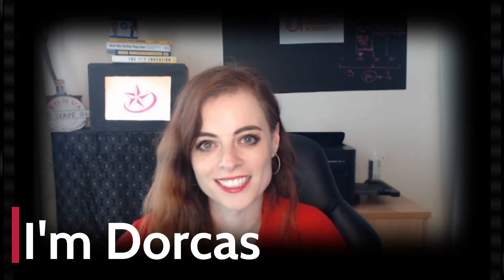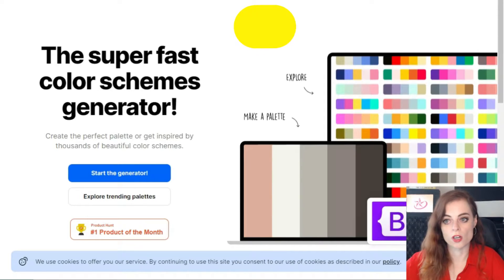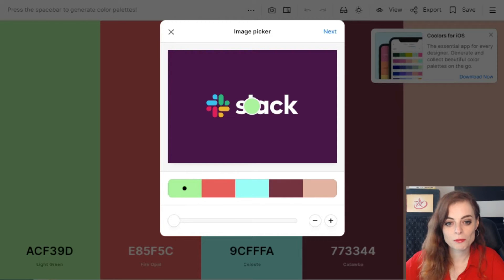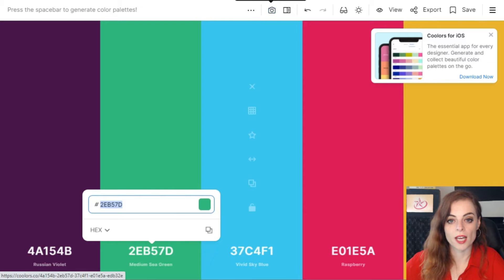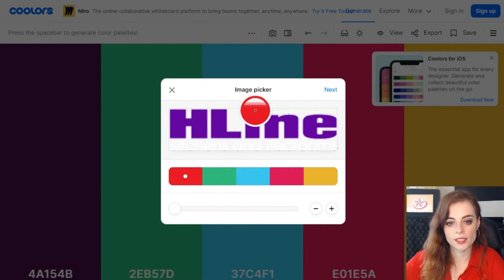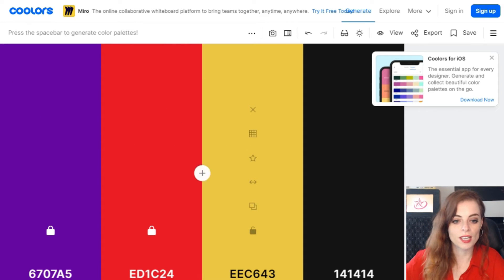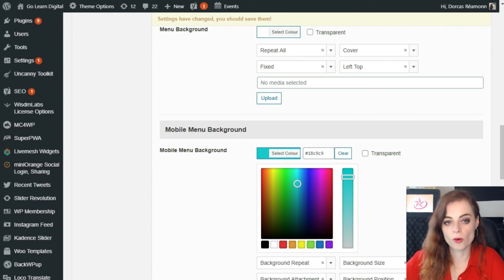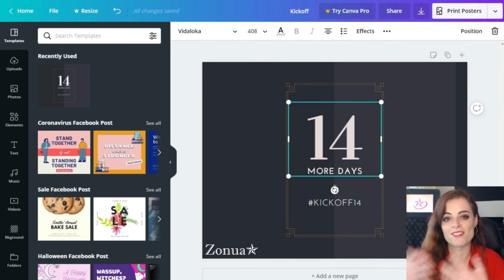Easiest Way to Get Hex Branding Colours From Your Logo for Your Business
This video is aimed at total beginners. It shows how to make get the hex colour from your logo. Hex is the standard for describing colours online, and if you know the hex colours in your logo, then everything that you design (e.g. posters, websites, images) will look so much more professional. For example, Coca Cola don't just use 'any red' in their branding, they use the 'Coca Cola' red.

In the video I use the beautifully idiot-proof and also feature as examples as well as

By Dorcas Réamonn of Zonua - Website Makers.
Also: UCD Smurfit School lecturer in Digital Marketing/Technology & Design. Innovation Academy (Design Thinking, Creativity & Innovation),  educator/consultant.

BOOK
Dorcas knows a bit about WordPress Get the "WordPress Masterbook 2020: - Make a Website From Scratch For Total Beginners" written by Dorcas here:

-Amazon India

When you buy that book, you can join the (brand new) Facebook support group here, where you can ask specific questions and get answers

For other Image-Editing related videos (aimed at Total Beginners, Using Free Tools) by Dorcas,

with my personal (rarely used) Instagram and TikTok (I'm down with the kids)

Recommended stuff from Amazon (for Office, Mobile Office ('Office from Office'), Video and Learning) and also

Questions?  You know what to do! Just ask!